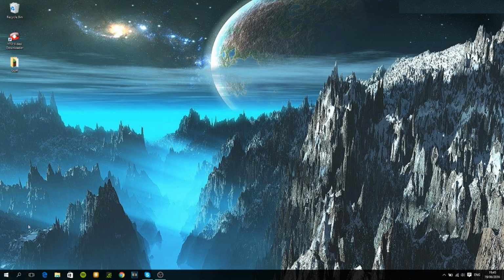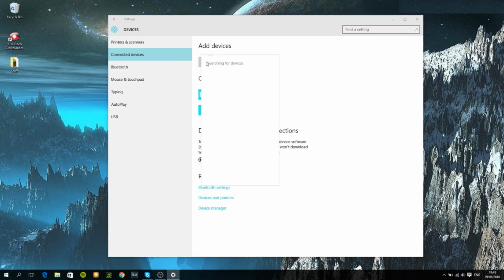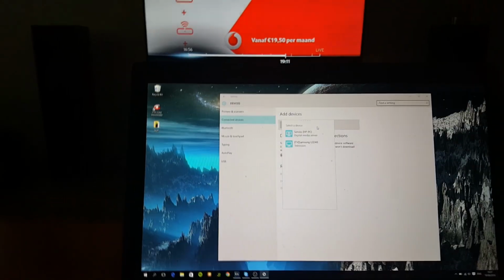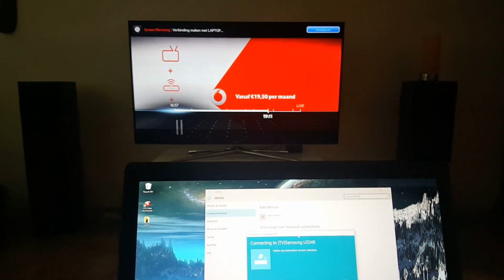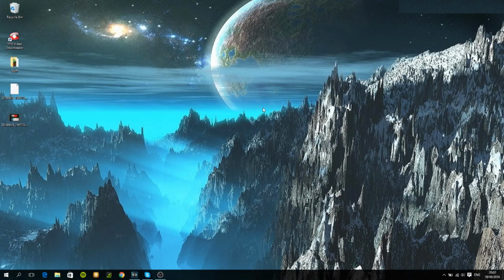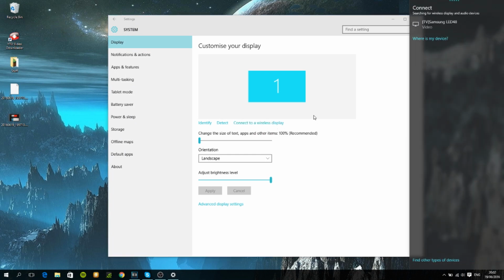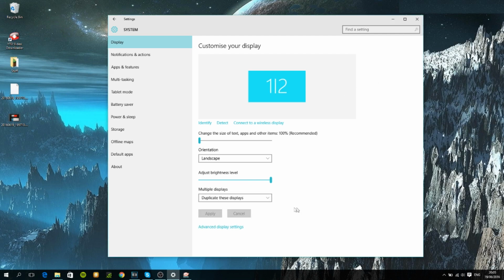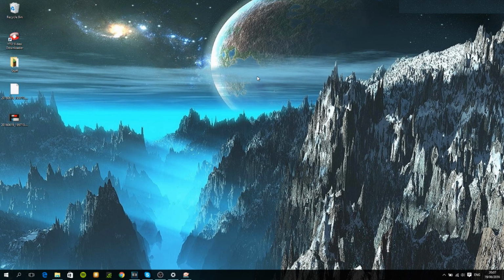how to screen mirror your laptop/ PC screen to your television WIRELESS [EASY]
In this short tutorial i will show you guys how you can screen mirror your laptop or PC screen to your tv completely wirelessly! it's actually very easy. I have a samsung television

Few tags:
LG
Toshiba
Sony
Philips
Panasonic
Mobile
Element

Haier

Hisense
Insignia
JVC
Magnavox
NEC
LG Electronics
Panasonic
Philips
Polaroid
RCA
Samsung
Sceptre
Seiki
Sharp
Sony
TCL
Toshiba
Vizio
Westinghouse
RCA

Must be a smart tv.